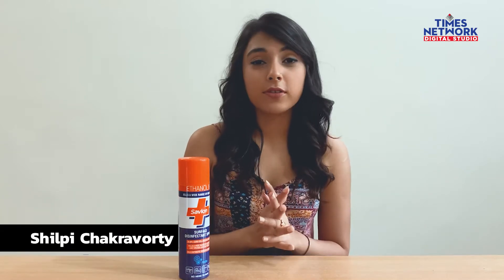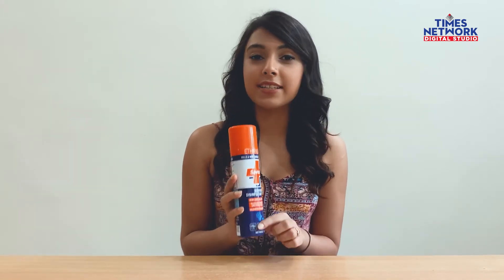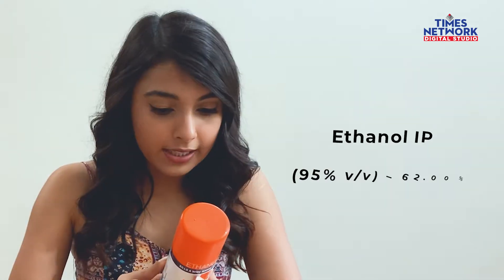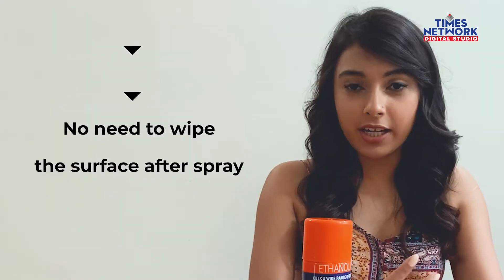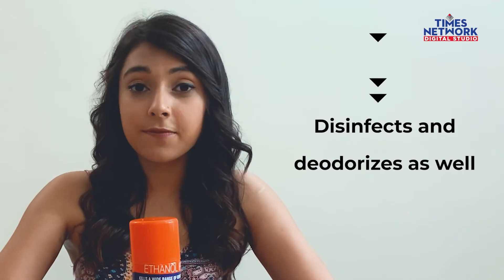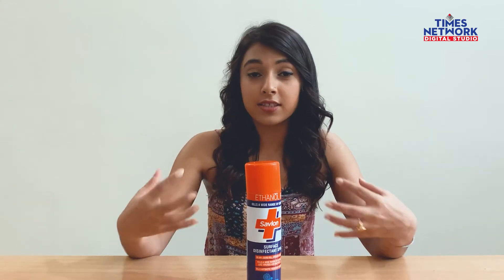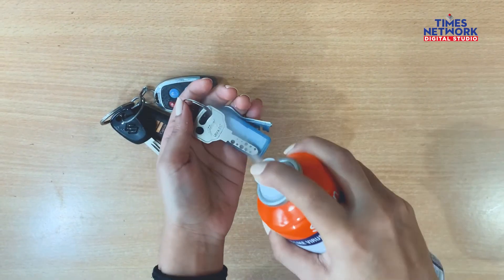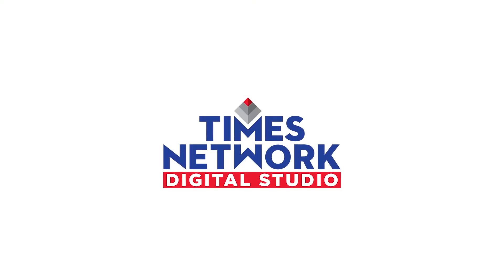Savlon Surface Disinfectant Spray Sanitizer, Germ Protection on Hard & Soft Surfaces, 170g 230ml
Savlon Surface Disinfectant Spray protects your family by providing an effective germ-kill
Kills a wide range of virus, bacteria, molds & fungi
Incredibly versatile with a fresh & pleasant smell. Can be used on a wide variety of hard and soft surfaces around your home
Kills 99.99% germs around the home including antibiotic resistant germs
Disinfect high-traffic surfaces such as Tables, Door Knobs, Chairs, keys, packages etc with one easy spray
Directions for use: Shake can well and spray on surface to disinfect. Allow to air dry. No need to wipe